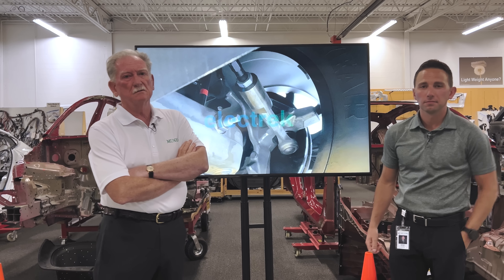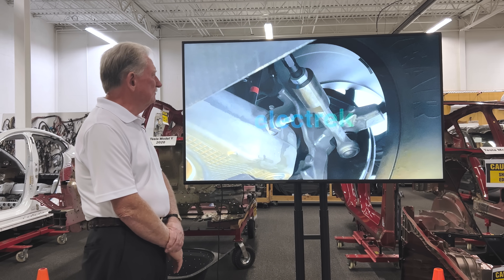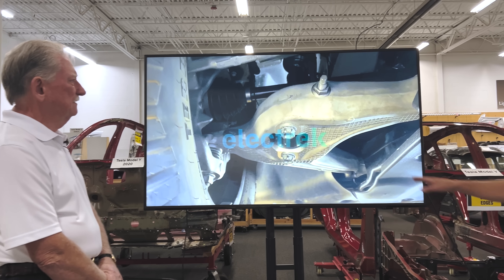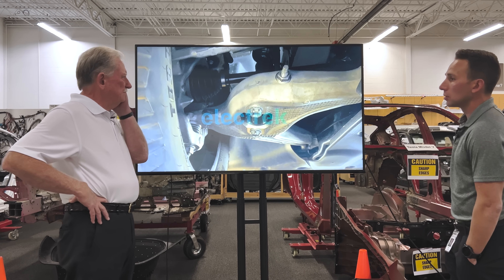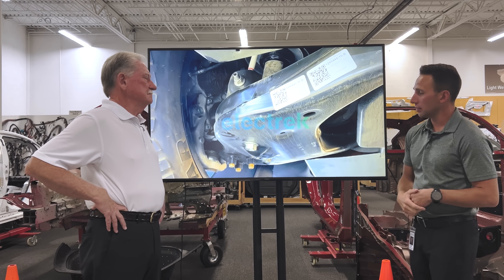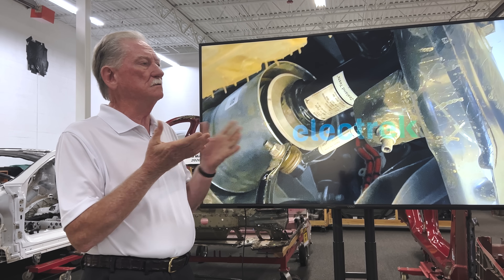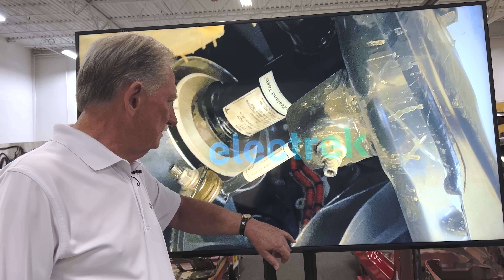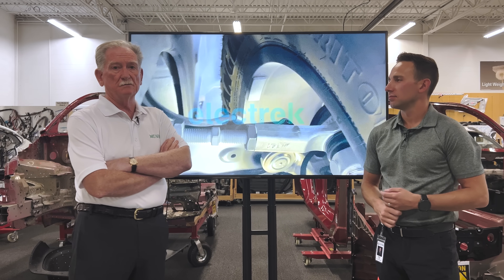First look at Tesla Cybertruck’s suspension.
Sandy and Jordan discuss the article that Electrek release with pictures of a Tesla Cybertruck’s suspension thanks to a prototype that was left on the side of the road.

Jordan on Twitter: @arocha_jordan